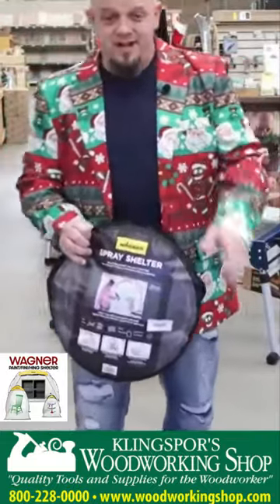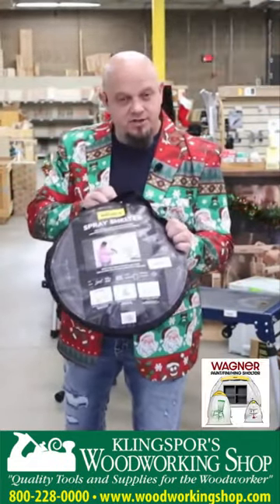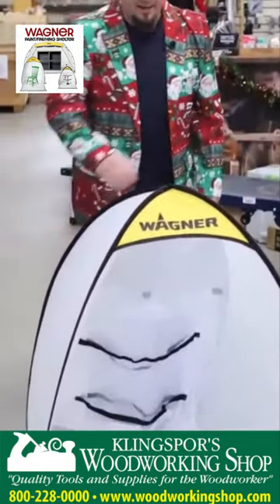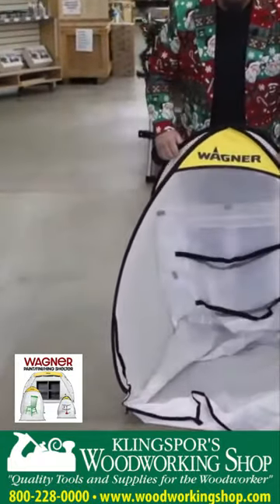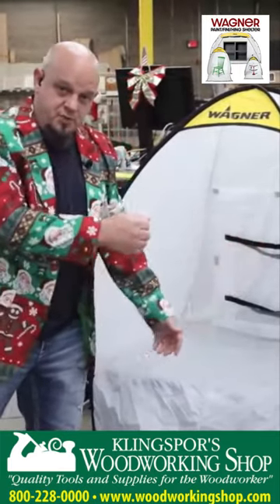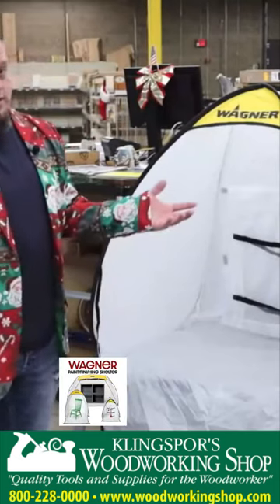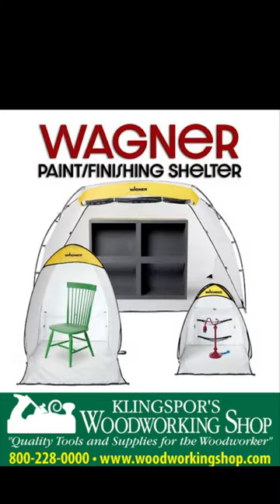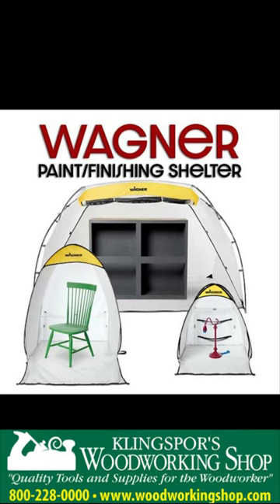WagneR Paint Spray Booths